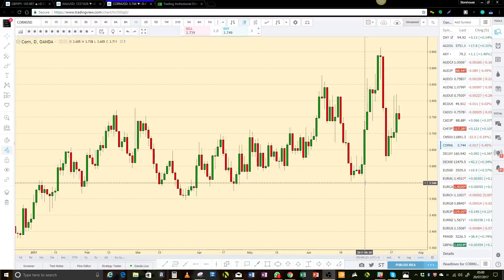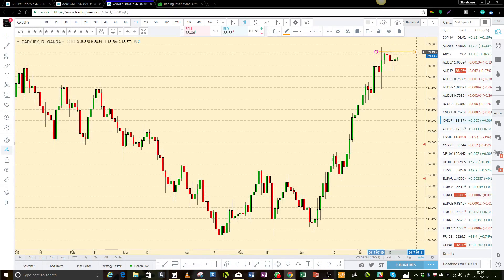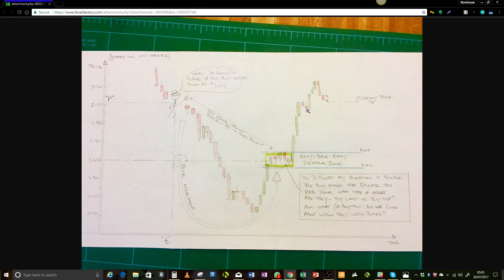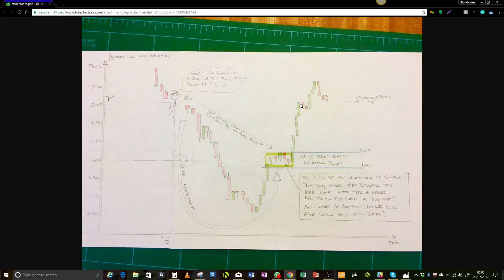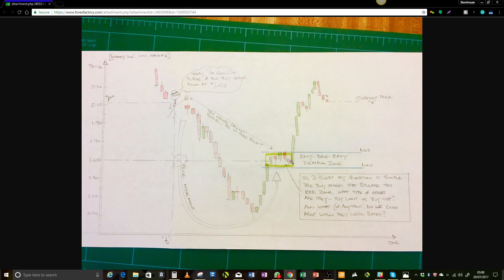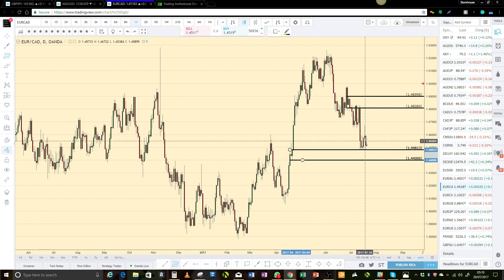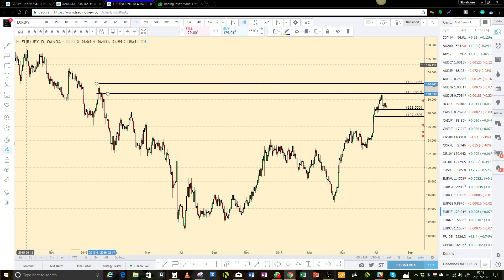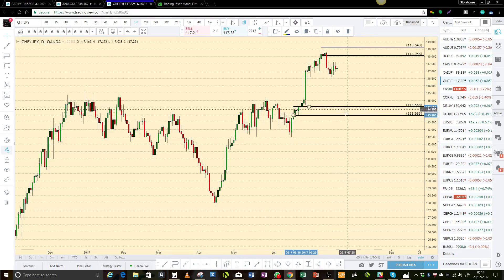Supply and demand trading - Day trading levels and Q&A